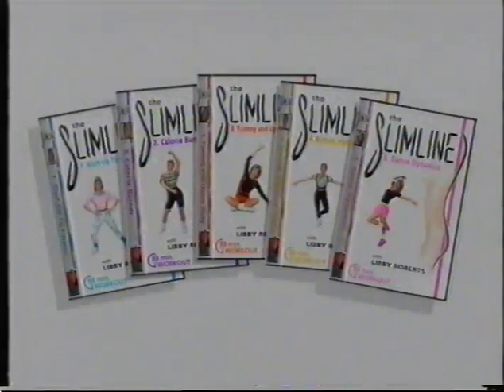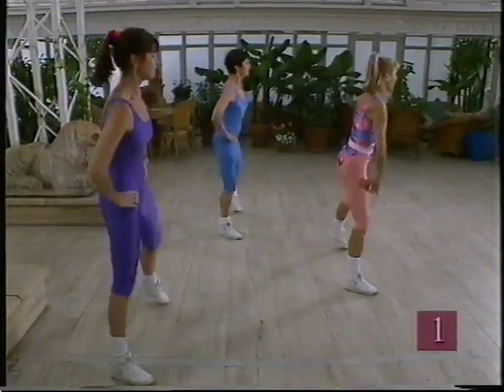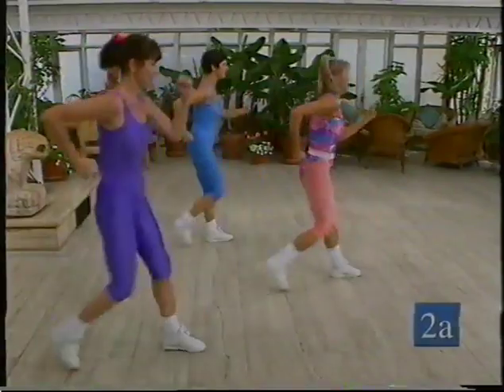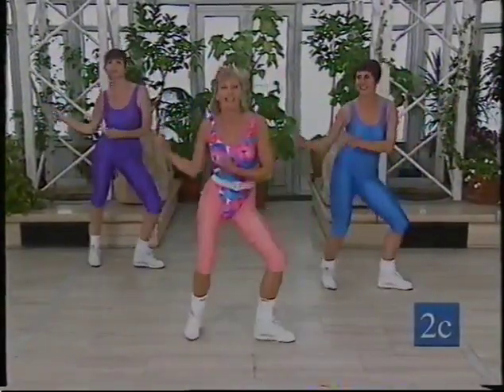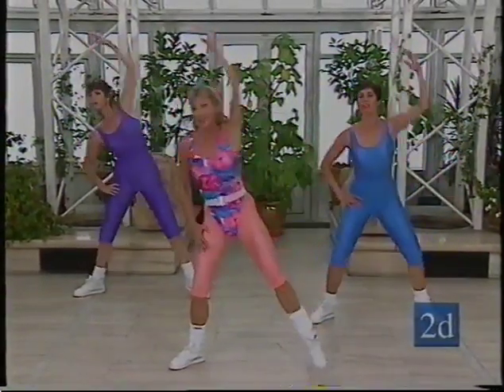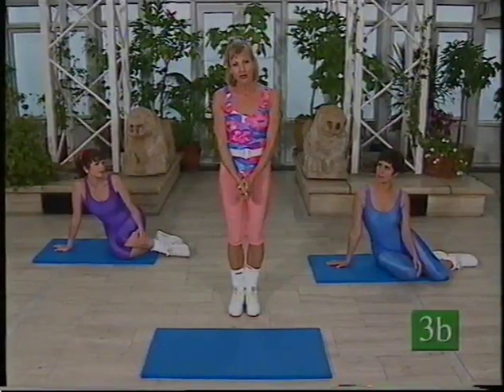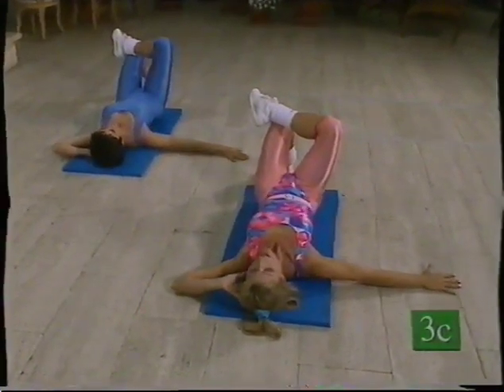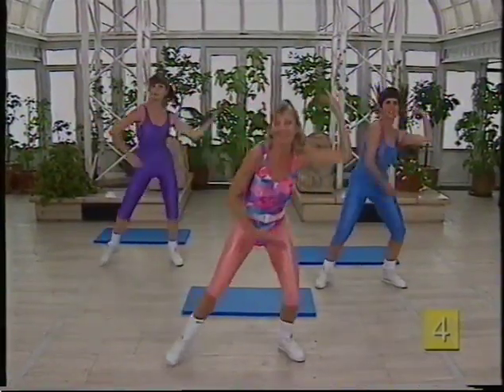The Shape Challenge (1992 UK VHS)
Released by Video Collection International in 1992.

Amazing Results in Only 10 Weeks.

If you want to lose weight and burn fat, Lizzy Roberts has just the plan for you with an all out excercise programme designed by Slimming Magazine, from low impact aerobics to conditioning, stretch and cool down.

Presented by Lizzy Roberts